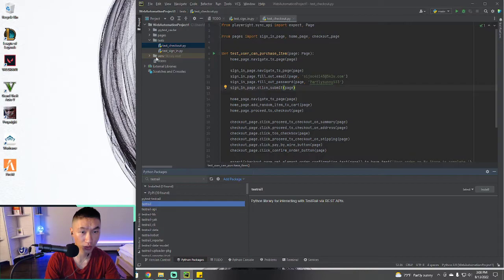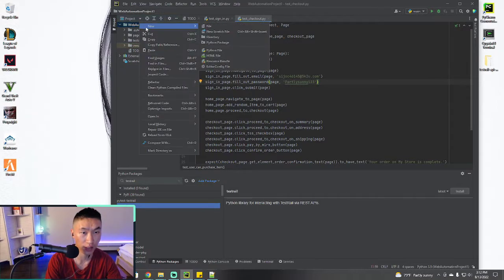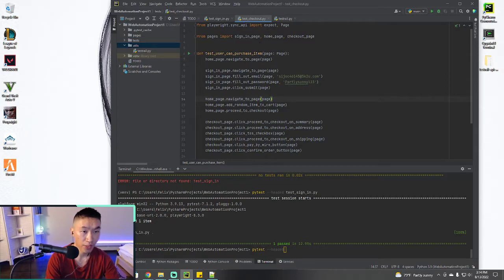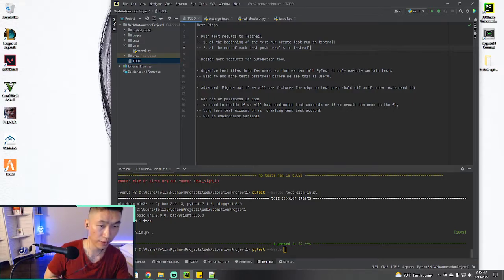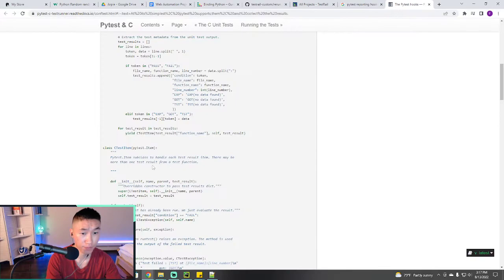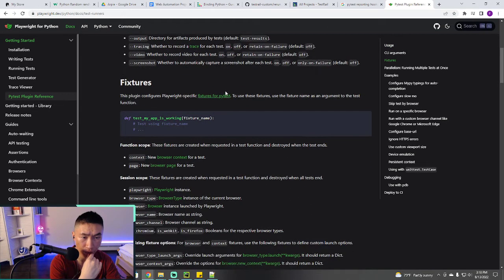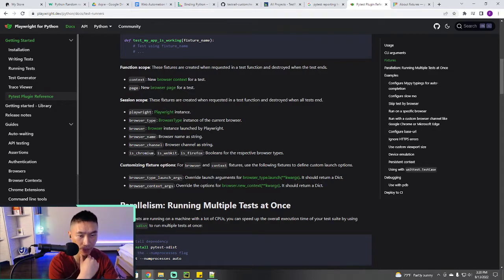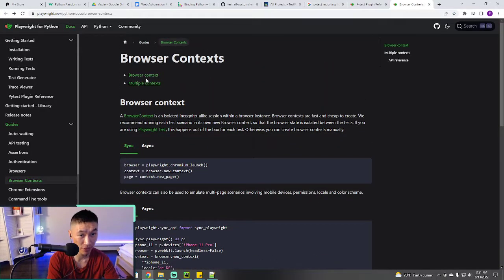A Surprising Oceanyth Tool To Help You CODING